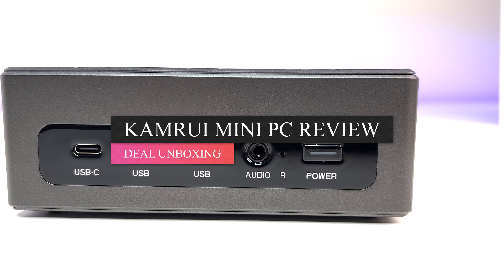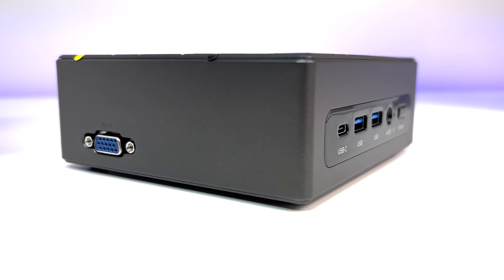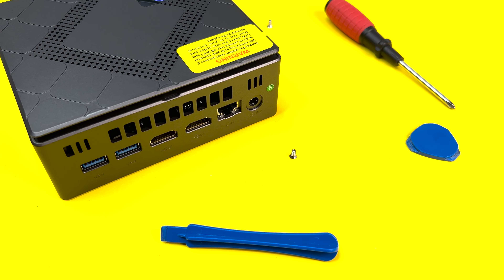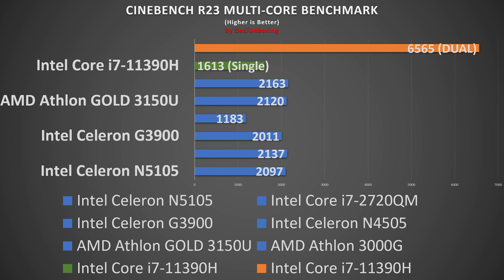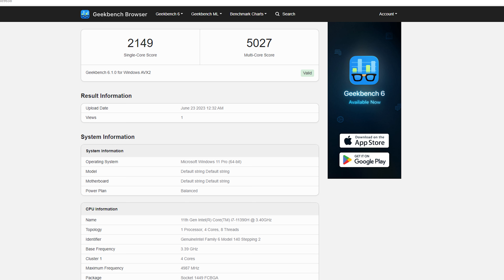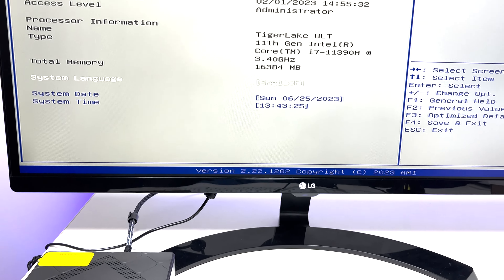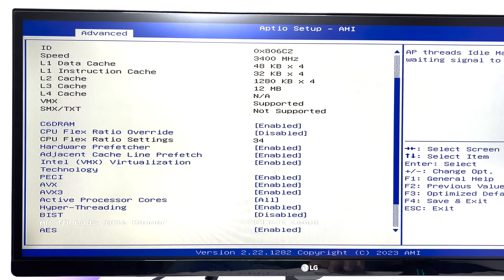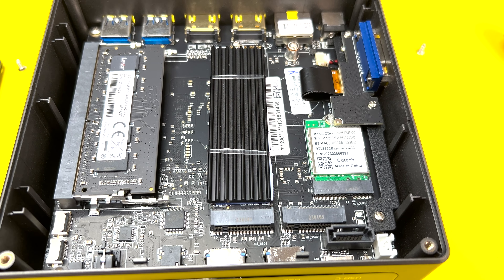Mini PC Review | Intel Core i7-11390H - KAMRUI CK10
Mini PC Review | Intel Core i7-11390H - KAMRUI CK10 Mini PC Review.

00:00 - Introduction
00:24 - Unboxing
00:37 - Specs
00:57 - Ports
01:17 - Tear-Down
02:44 - Benchmarks
05:30 - BIOS
06:52 - Final Summary

SPECS:

KAMRUI Mini PC Windows 11 Pro, Intel Core i7-11390H(up to 5.0GHz) Mini Computer Tower,16GB 512GB Small Desktop Computers